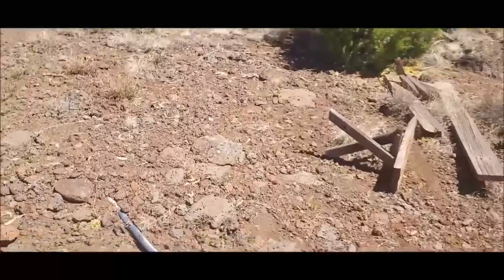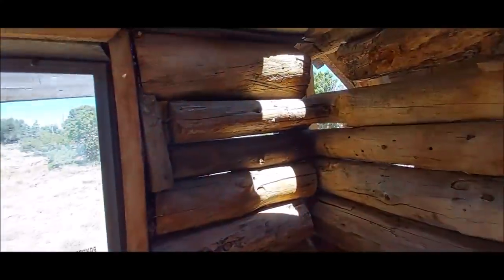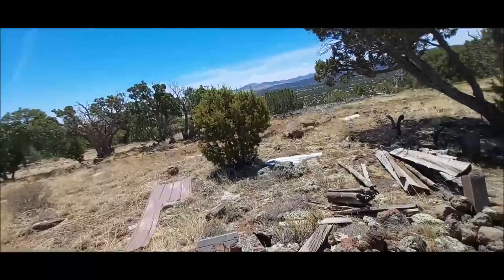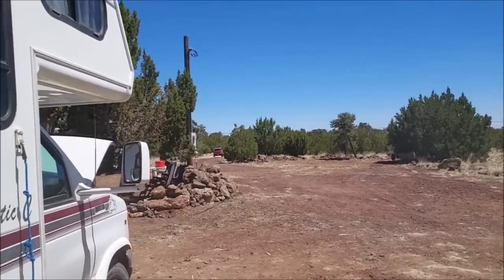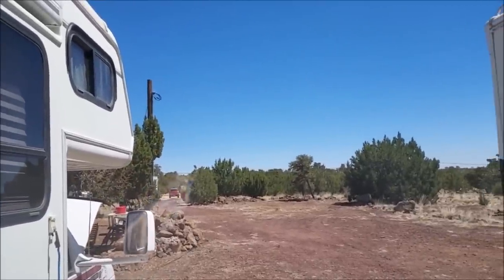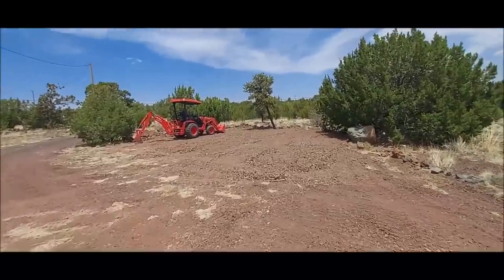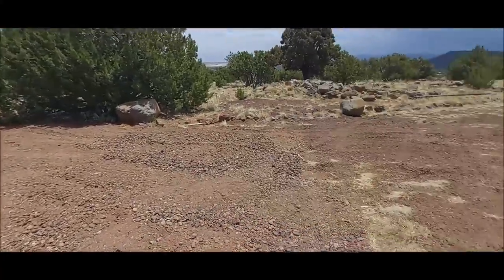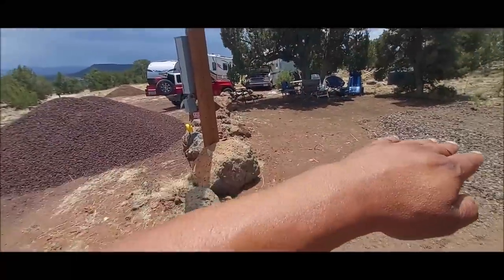The build begins in CVK's RV Base camp